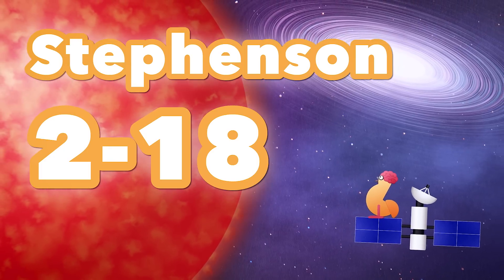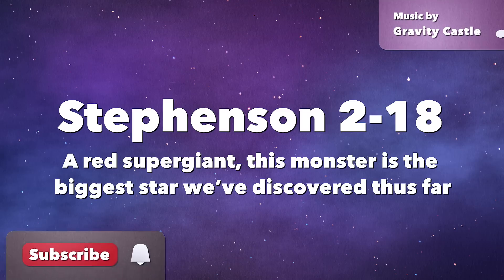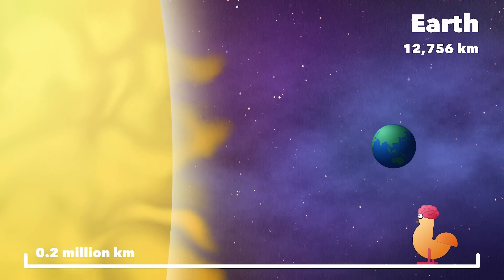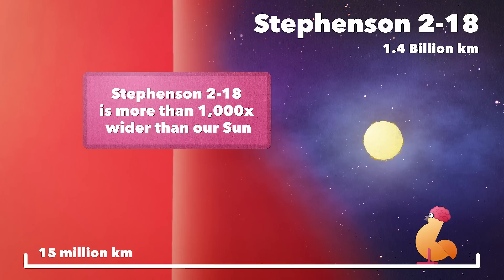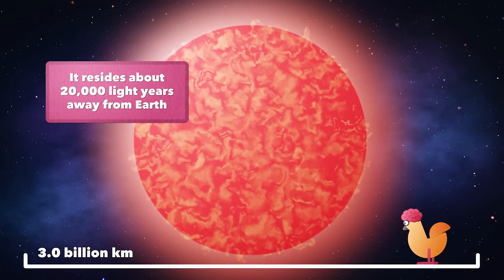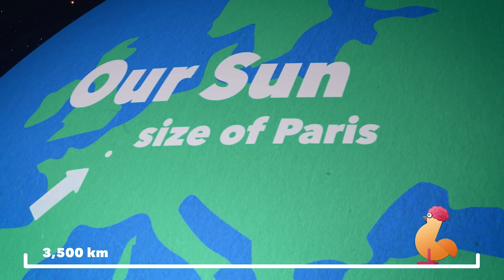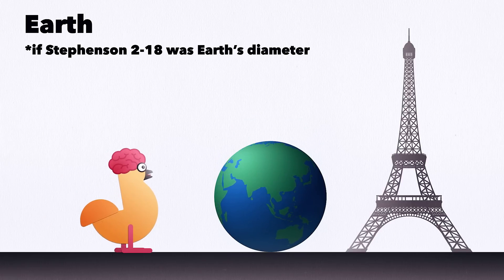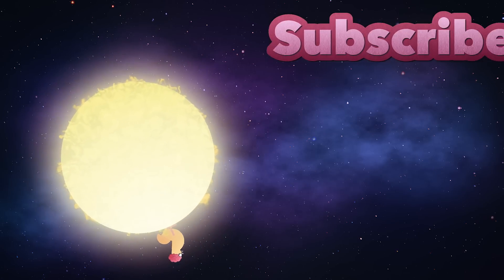Stephenson 2-18... The Largest Star in the Universe?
Here's a size comparison of Stephenson 2-18, the largest Star in our Universe (although the largest that we've discovered so far!). It's unlikely to be the biggest in the universe purely as there are billions of other galaxies out there each with billions of Stars! In this video we compare St2-18 to the size of our Sun and Earth... as well as a bit of a twist ;)

We have high hopes for our channel and appreciate all the wonderful feedback we’ve received on all our videos (we promise to try to respond to every single one of our comments). We cover a variety of different things, mainly through size comparisons. There's stuff on space, the animal kingdom, ancient life, microbiology, humanity, planet earth, and much MUCH more…

Brain Chicken 🐔